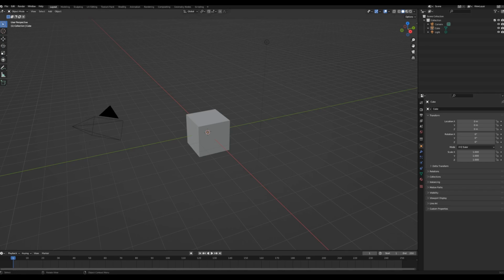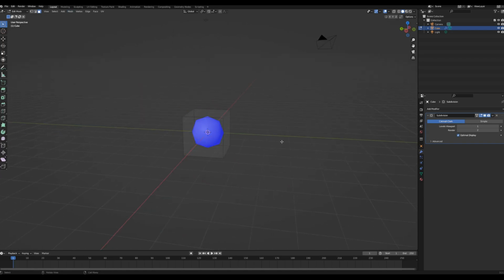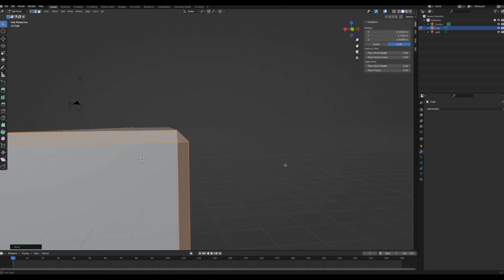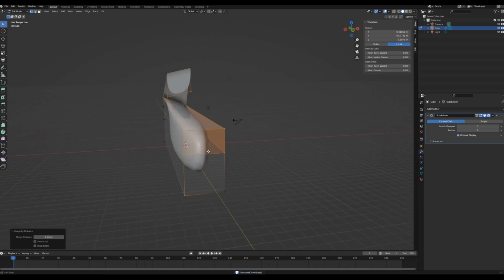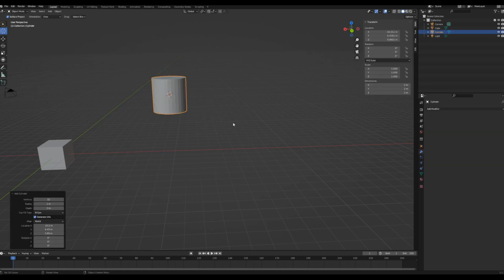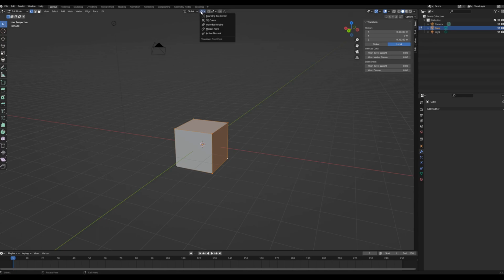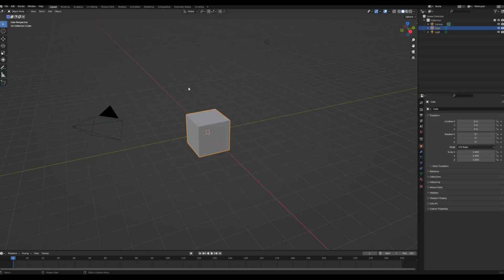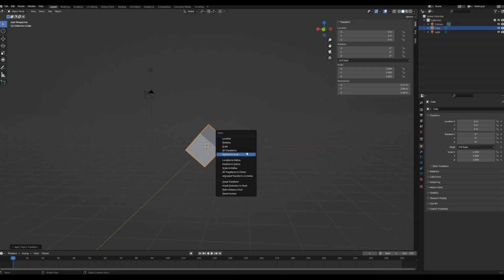10 irritating settings and mistakes that can waste time in Blender.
Here are a few settings and things that can get changed in any blender project and how to reset them.
0:00 Intro
0:18 Normals Alignment
2:38 Resetting Selection Tools
3:41 Applying Scale
5:40 Merging Hidden Vertices
8:20 Errors When Mirroring
Just for clarification the internal face was not causing the barrel shape, but on some models it can cause shading issues and visual artifacts
10:00 Resetting the 3D Cursor
12:06 Non-Median Point Scaling
14:14 Resetting the Workspace
15:26 Undo Limit
16:47 Transform Local vs Global